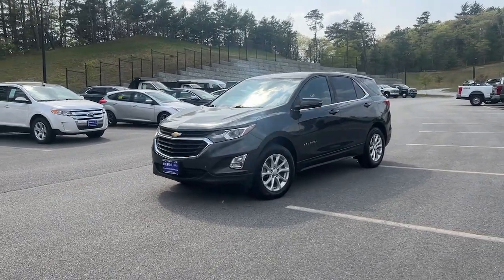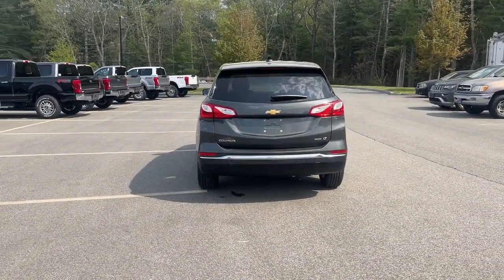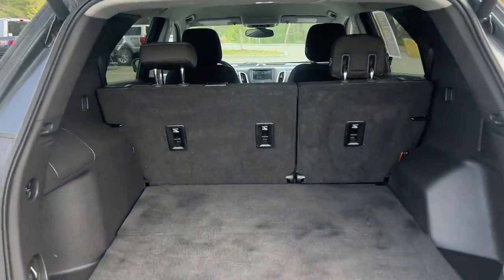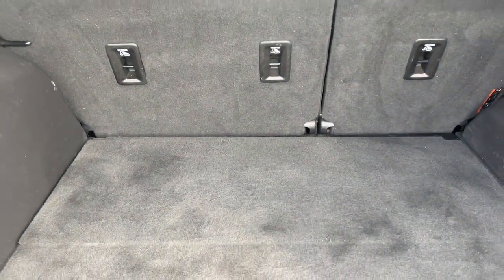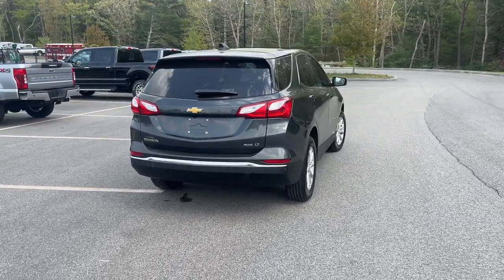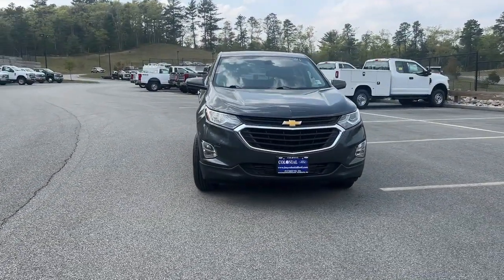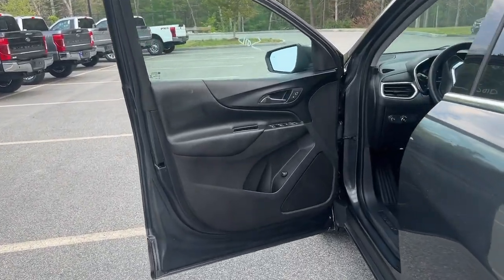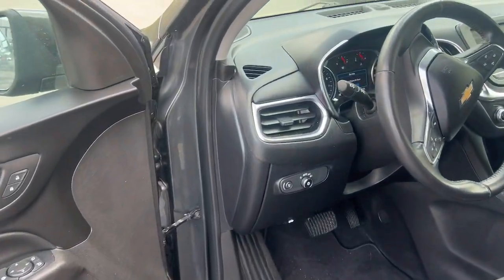2019 Chevrolet Equinox Plymouth, Cape Cod, Raynham, Hanover, Braintree, MA P9036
Nightfall Gray Metallic Used 2019 Chevrolet Equinox AWD 4dr LT w/1LT available in Plymouth, Massachusetts at Colonial Ford of Plymouth. Servicing the Plymouth, Cape Cod, Raynham, Hanover, Braintree, MA area.
2019 Chevrolet Equinox AWD 4dr LT w/1LT - Stock#: P9036

: Highlights of this 2019 Chevrolet Equinox include: PRICE DROP FROM $23995 FUEL EFFICIENT 30 MPG Hwy/25 MPG City! CARFAX 1-Owner ONLY 39244 Miles! Onboard Communications System iPod/MP3 Input Satellite Radio Back-Up Camera Alloy Wheels TRANSMISSION 6-SPEED AUTOMATIC ELEC. ENGINE 1.5L TURBO DOHC 4-CYLINDER S. SERVICE WORK COMPLETED: Service Work completed on this Chevrolet Equinox includes: Complete Multi-Point Inspection Complete Multi-Point Inspection Oil & Filter Change by a Factory Trained Technician Oil & Filter Change by a Factory Trained Technician Battery Voltage Test Battery Voltage Test Tires Inspected Tires Inspected Brake Inspection Brake Inspection Emissions System Check Emissions System Check Professional Detailed Inside and Out Professional Detailed Inside and Out Function Test all Lights Function Test all Lights Check the Complete Exhaust System Check the Complete Exhaust System Cooling System Inspection Cooling System Inspection Transmission Fluid Inspection Transmission Fluid Inspection Differential Fluid Inspection Differential Fluid Inspection Function Test all Options & Accessories Function Test all Options & Accessories. WHY BUY FROM US: We have a strong and committed sales staff with many years of experience satisfying our customers needs. OPTION PACKAGES: includes (UD7) Rear Park Assist (UFG) Rear Cross Traffic Alert (UKC) Lane Change Alert with Side Blind Zone Alert and (DWK) outside heated power-adjustable manual-folding body-color mirrors with turn signal indicators Additional features for compatible phones include: Bluetooth audio streaming for 2 active devices voice command pass-through to phone Apple CarPlay and Android Auto capable. (STD) (170 hp [127.0 kW] @ 5600 rpm 203 lb-ft of torque [275.0 N-m] @ 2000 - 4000 rpm) (STD) includes Driver Shift Control (STD) Fuel economy calculations based on original manufacturer data for trim engine configuration.